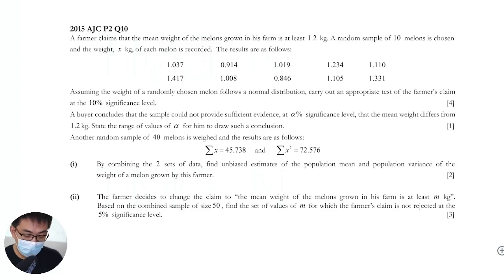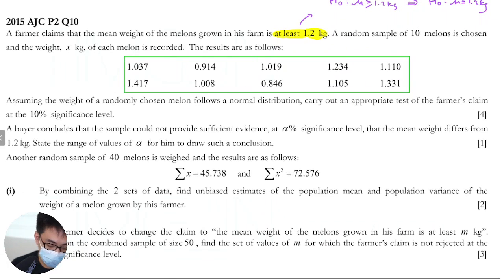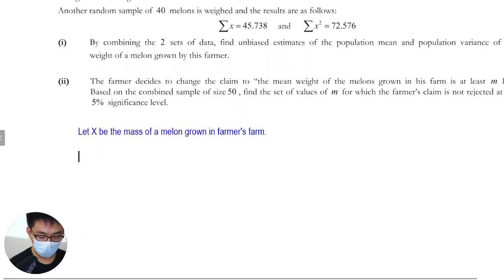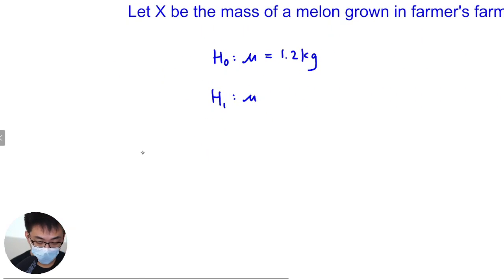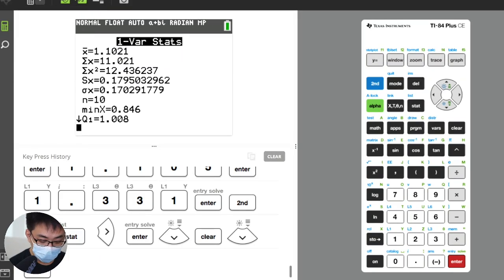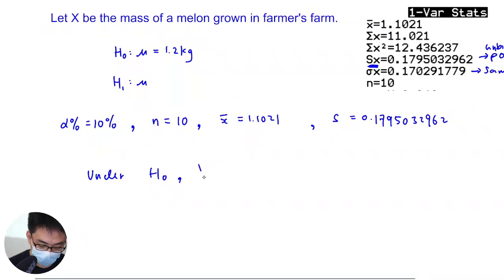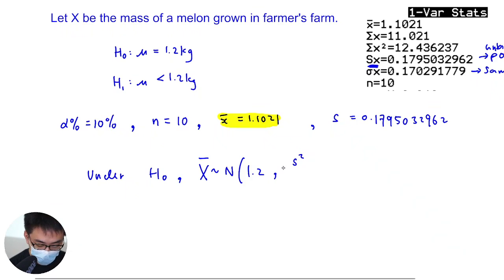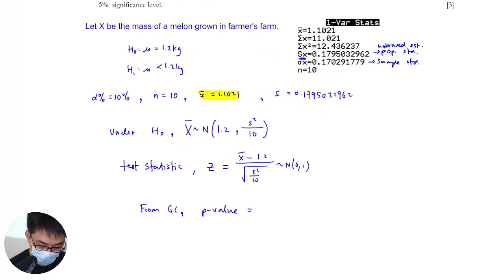H2 Math 2015 AJC Paper 2 Q10 - Part 1